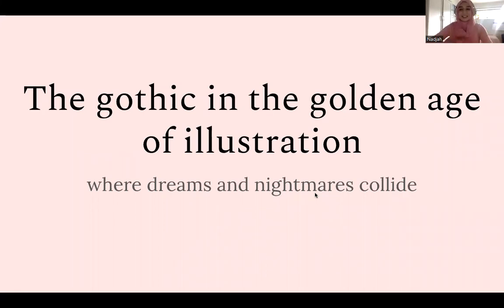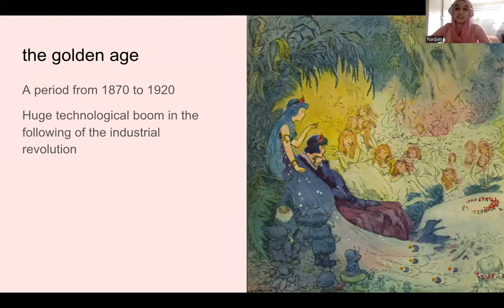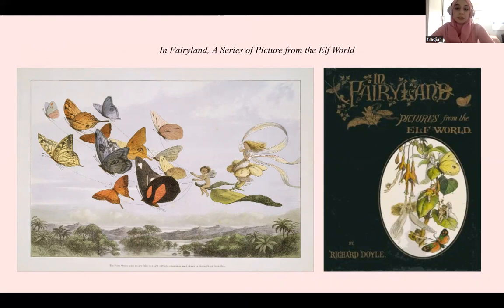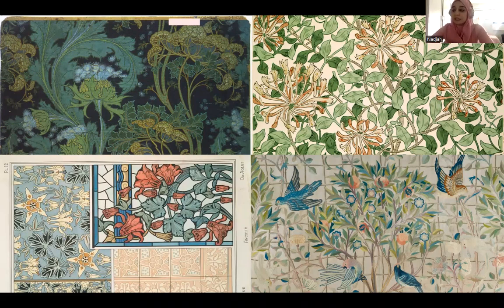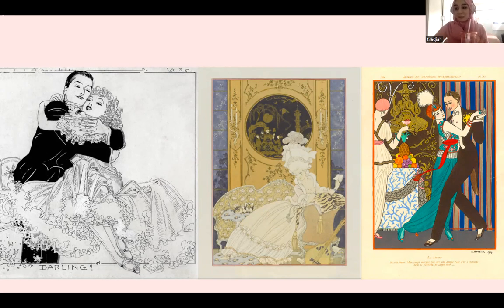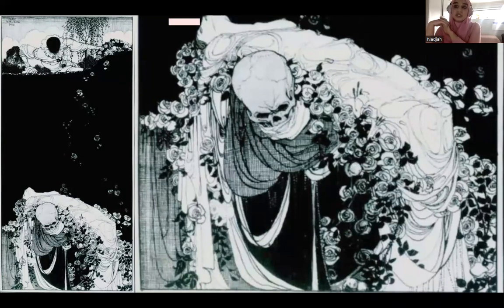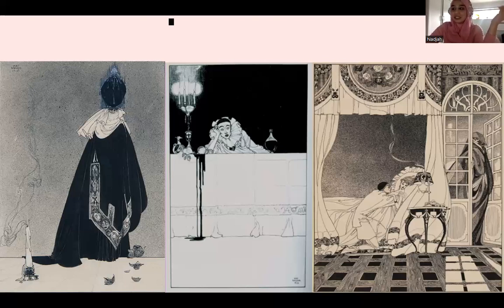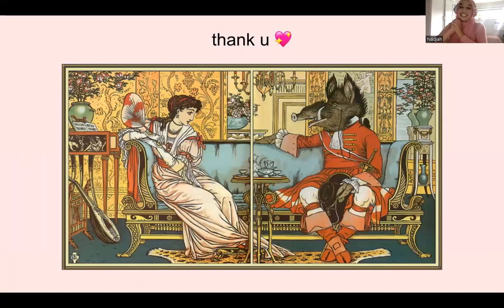The Golden Age of Illustration, Children's Literature and the Gothic with Nadjah O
This week, we were joined by Nadjah O, archivist, art historian and host of the podcast 'Imaginarium: An Alternative History of Art'